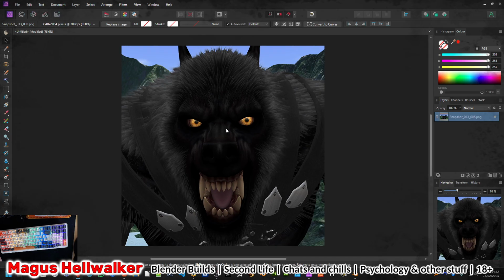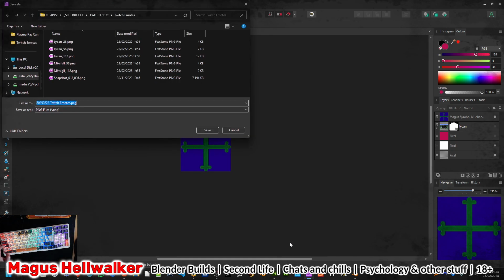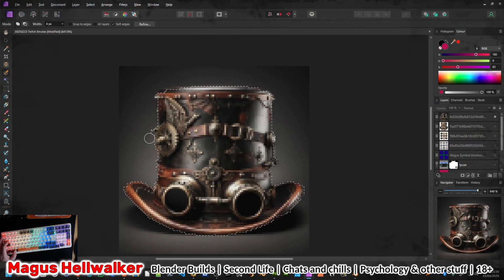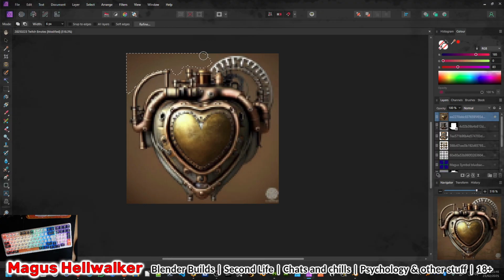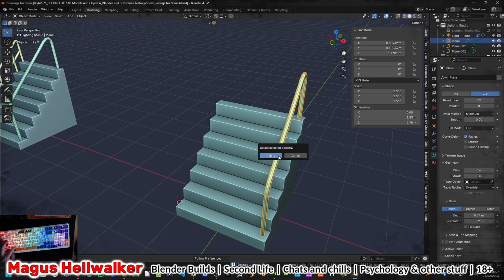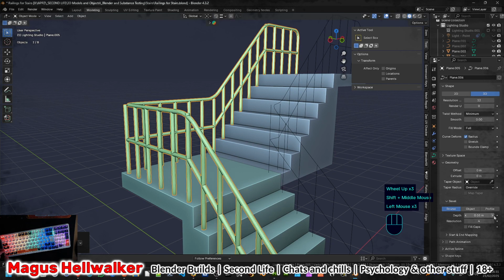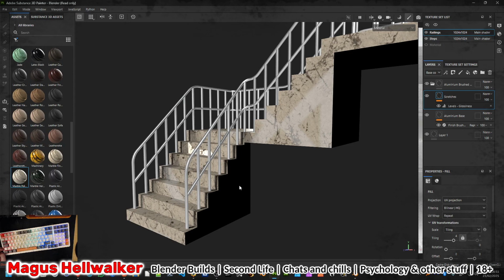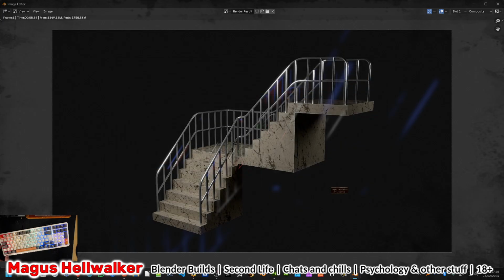Sunday Emotes, Blender and chill ⚙️ 3D Artist and Creator ⚙️ Steampunk ⚙️ Second Life ��